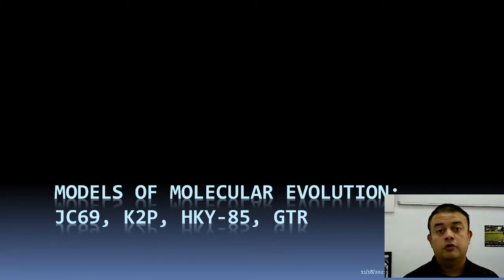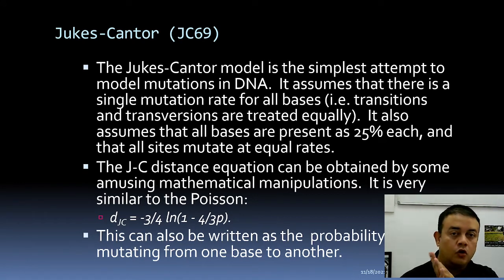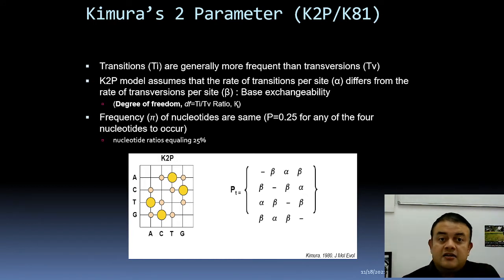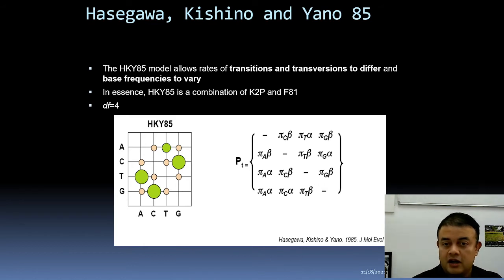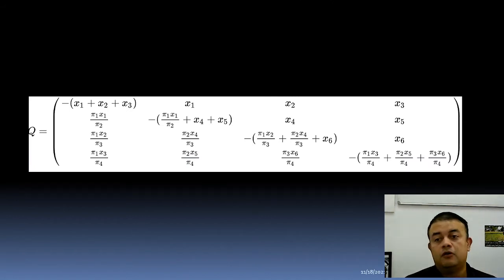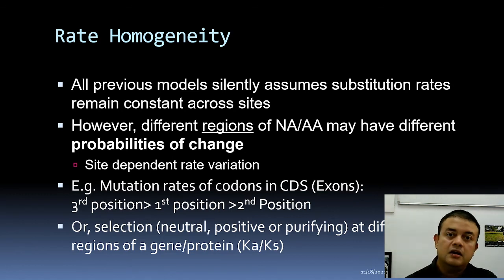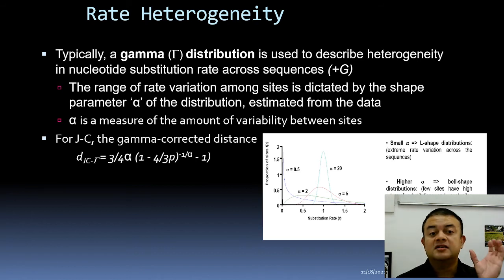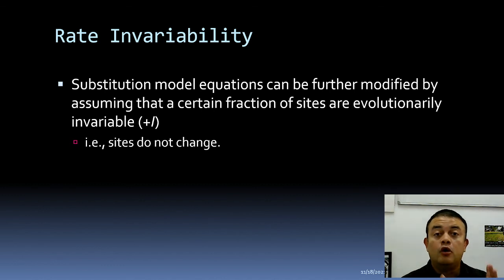Models of Molecular Evolution